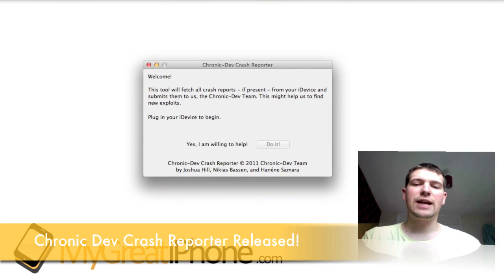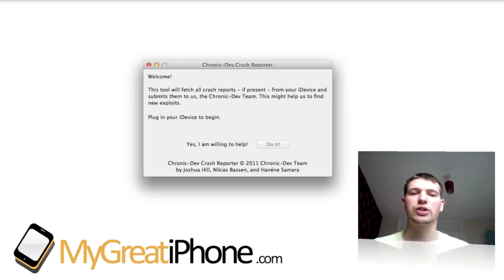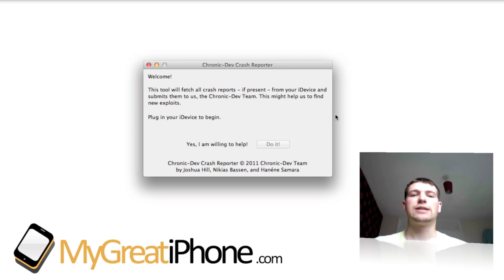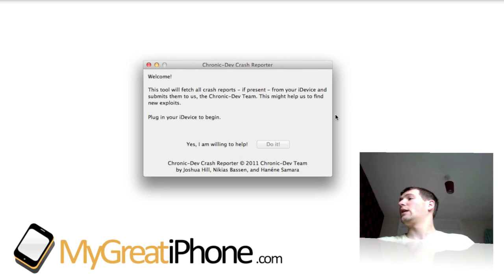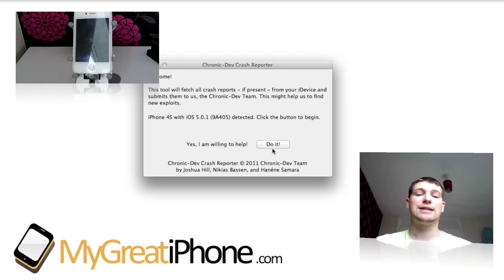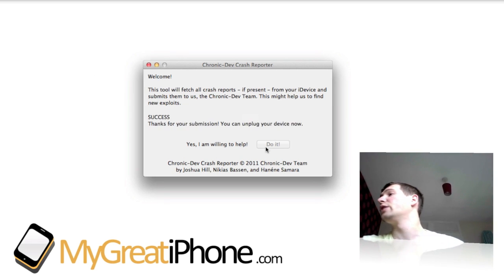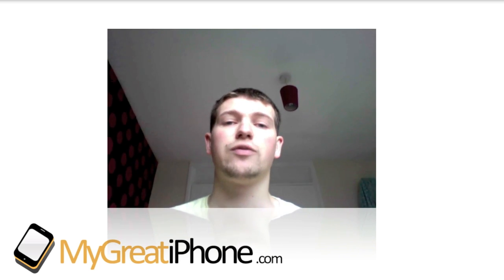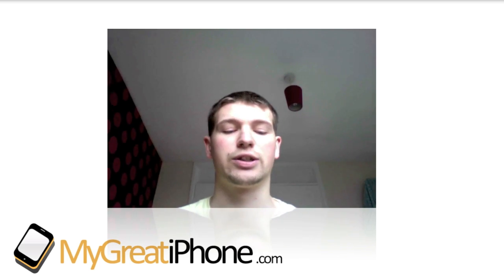Chronic Dev Crash Reporter Released!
With No new jailbreak released for the iPhone 4S or the iPas 2 on iOS 5 and the 5 exploits the Chronic Dev team found that got patched when Apple released iOS 5 to the public, a new tool has been released to help find exploits.
Chronic Dev Crash Reporter pulls the crash logs from your device and sends them to Chronic Dev Team.